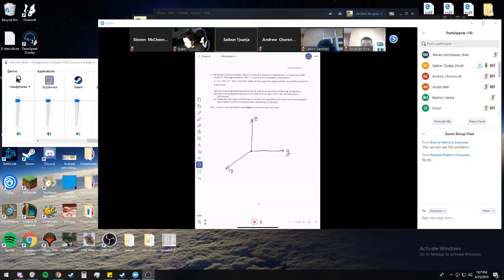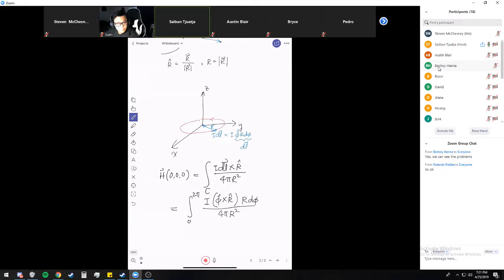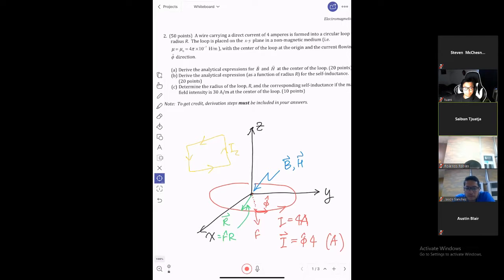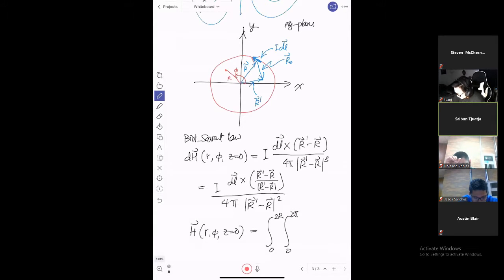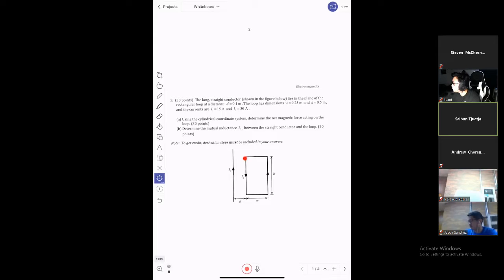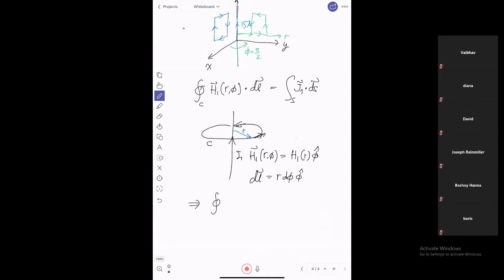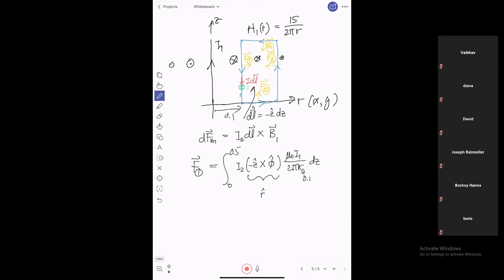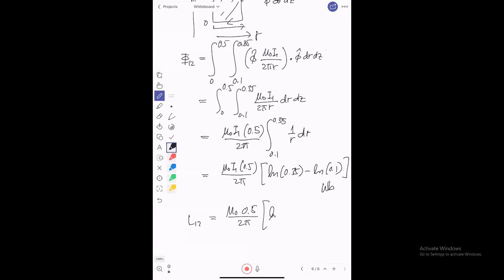TJ review 2, test 3 p2&3